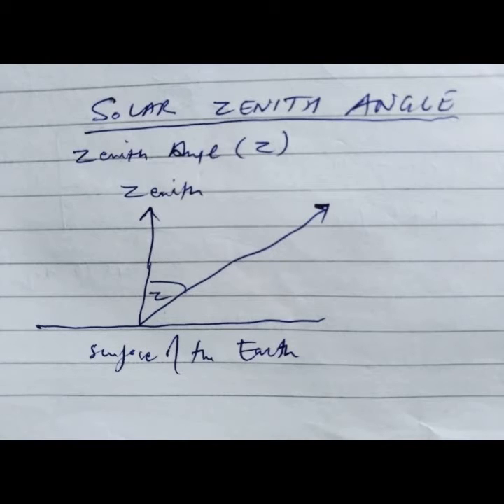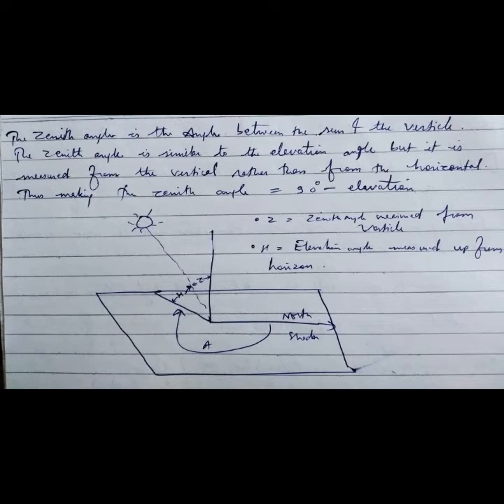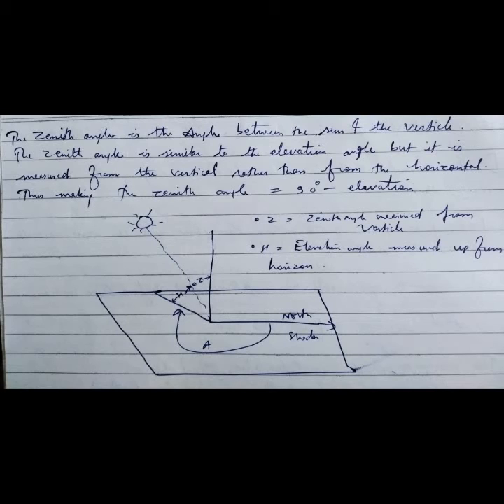Zenith angle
Definition
Explain through Diagram